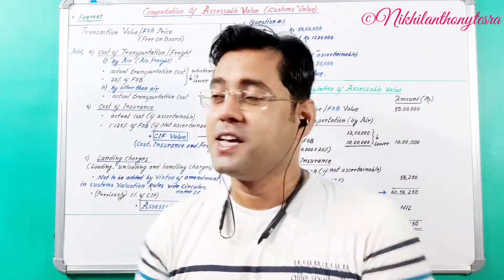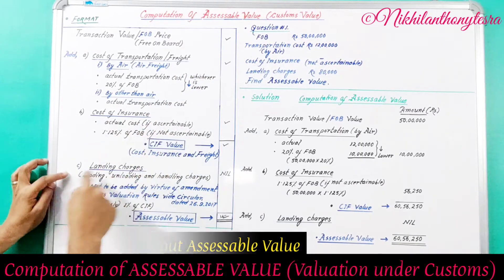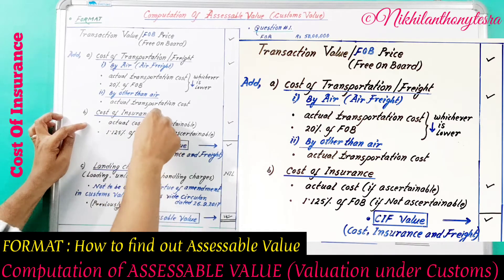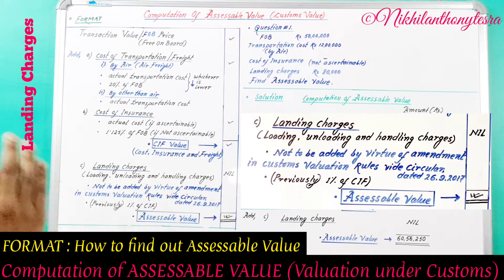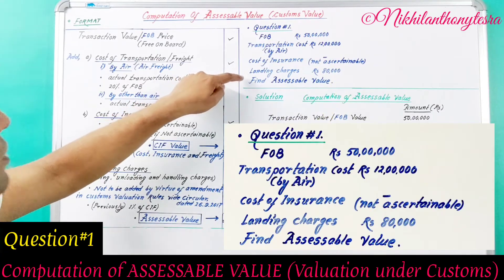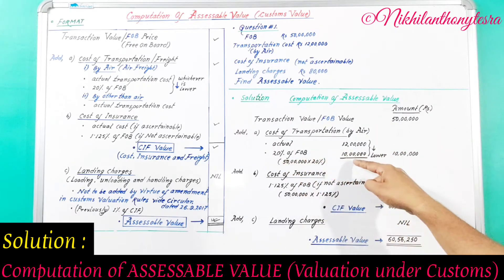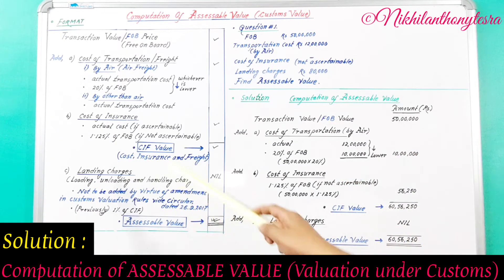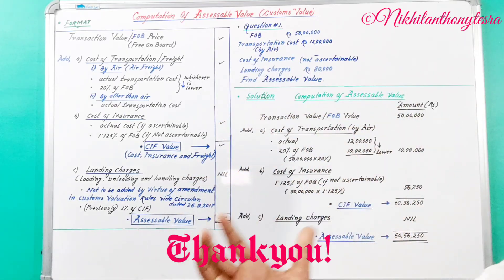Computation of Assessable Value|Valuation under Customs| Indirect Tax|FOB|CIF